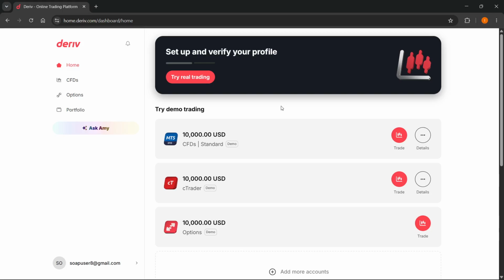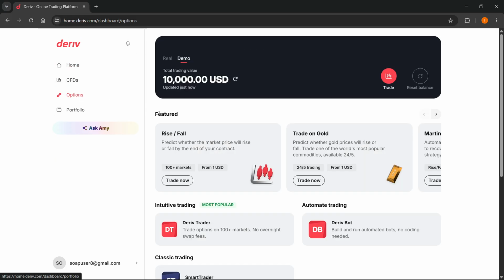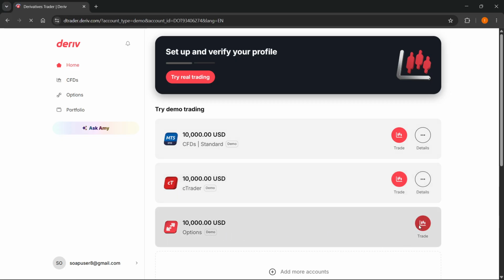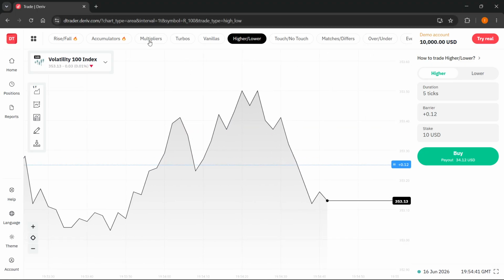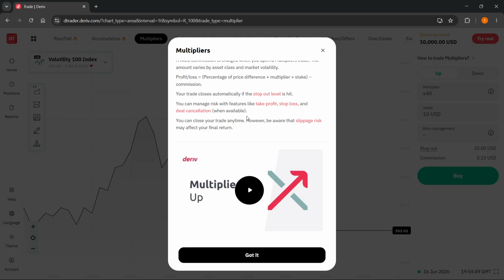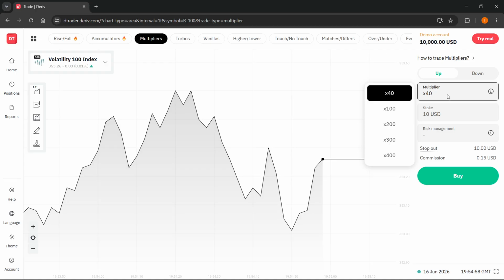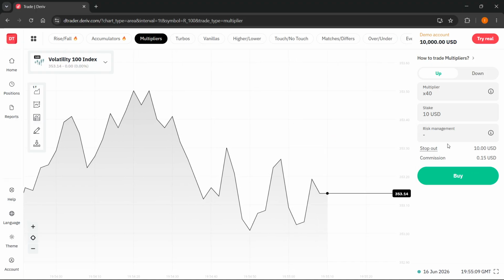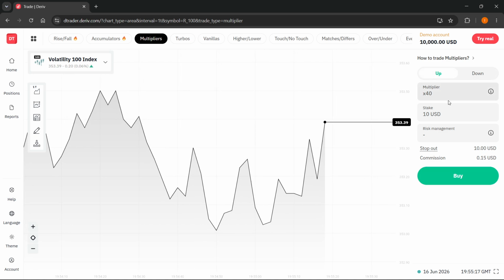How To TRADE MULTIPLIERS On Deriv (QUICK & EASY) 2026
In this video, I'll show you how to trade multipliers on deriv. This is a full guide on how to effectively use multipliers for trading on the deriv platform in 2026. In case you've been trying to understand how to enhance your trading with multipliers on deriv, this is the video you need to see!